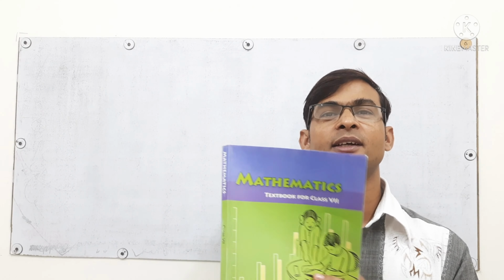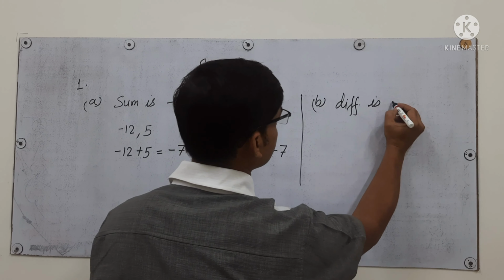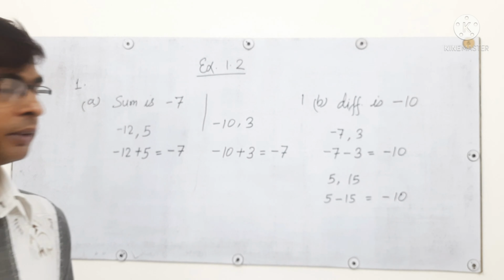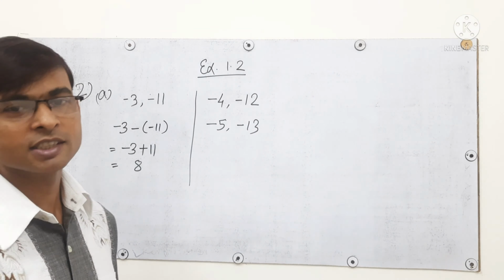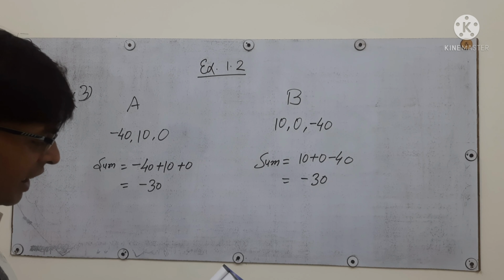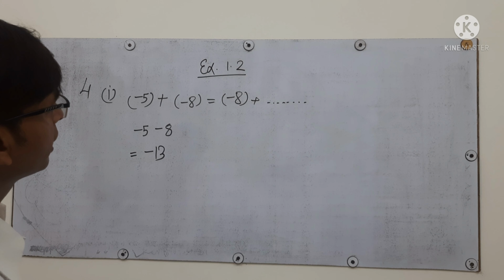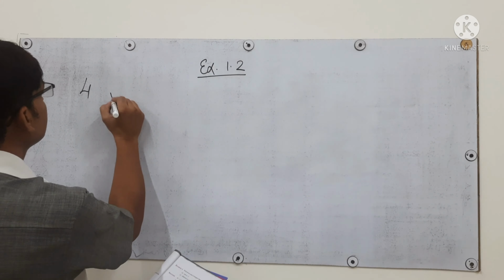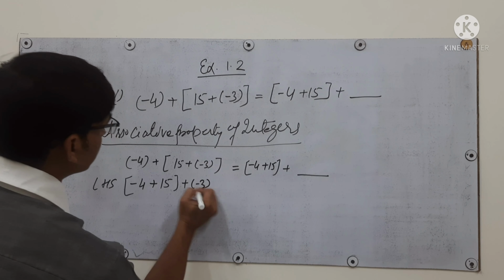Solving NCERT CLASS VII MATHS TEXTBOOK EXERCISE 1.2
This video is made for solving ncert class 7th maths textbook and today's exercise is 1.2 so please try to solve these problems.